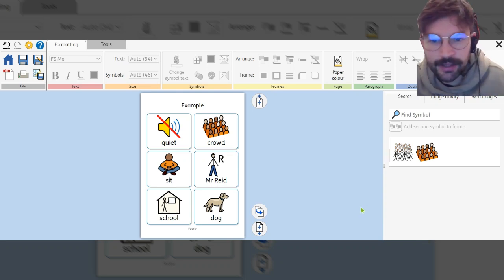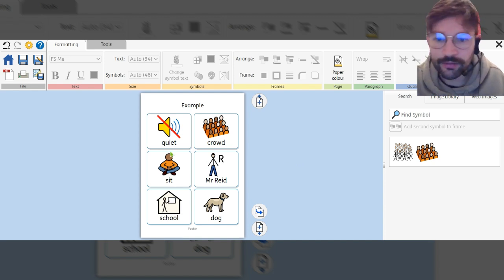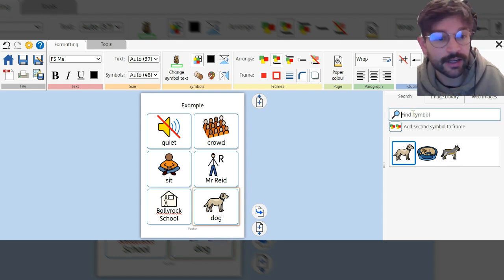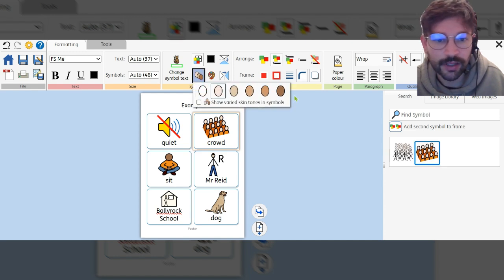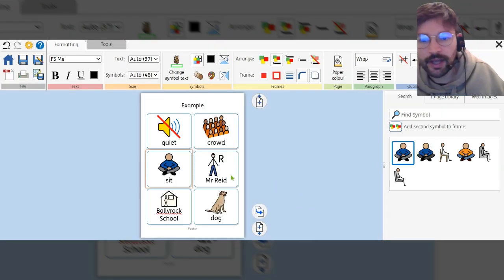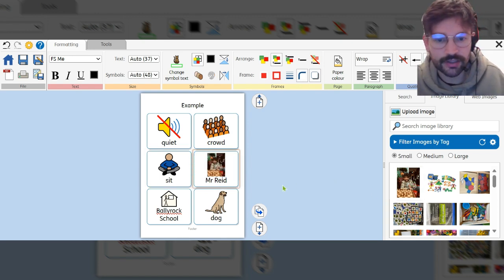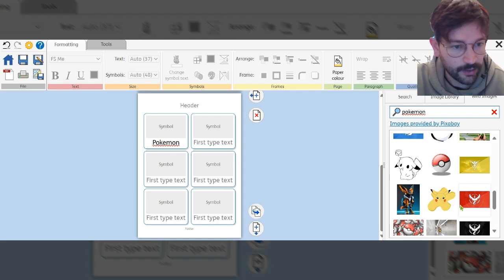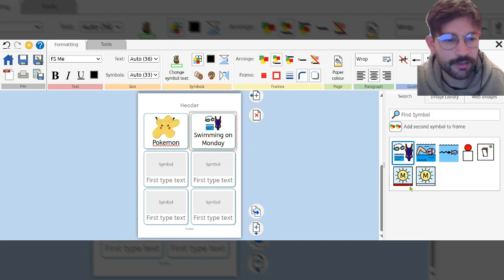Widgit - Personalising Templates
After creating templates you can manipulate the text and images used to personalised resources for individual learners.